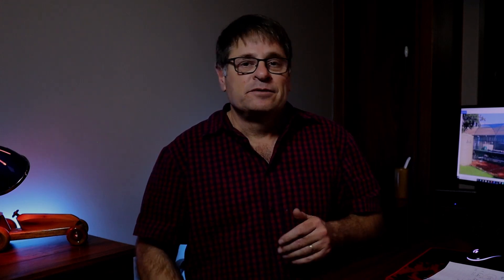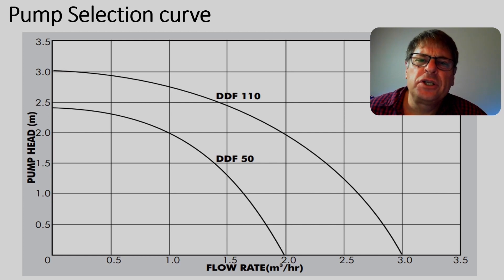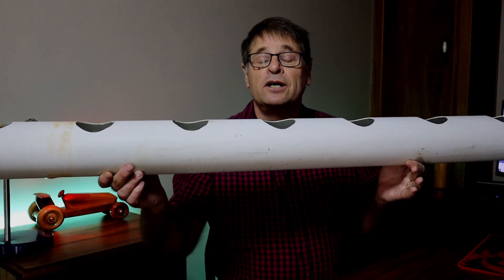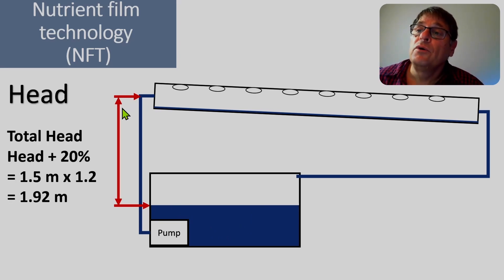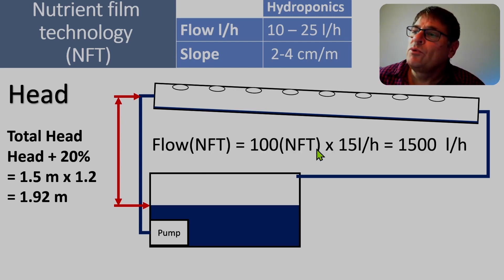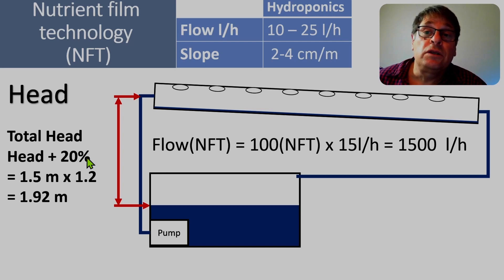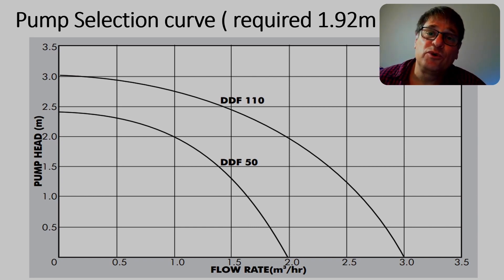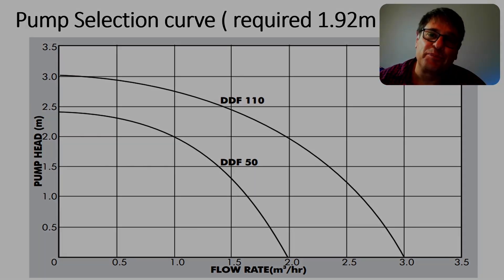Hydroponic NFT pump selection - How to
In this video, I will show you exactly how to calculate the pump size for your NFT hydroponics system. You will be able to do the calculations for your Hydroponic pump size.

0:00 NFT Pump selection
0:43 Pump head
0:58 Friction in water pipe
1:38 How to read a pump curve
2:27 NFT pump calculations
2:57 Slope and flow rate in an NFT system
3:12 NFT pump calculation example
6:12 Pump efficiency on the pump curve

You may be interested in the following video as well

Request the code for the Arduino videos here. You will receive it within minutes.

You may be interested in the following videos as well.